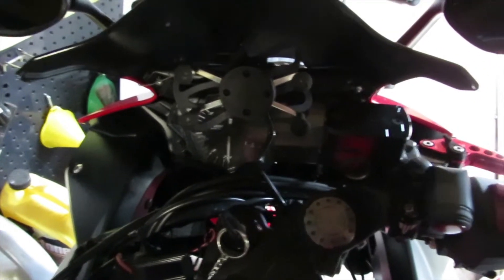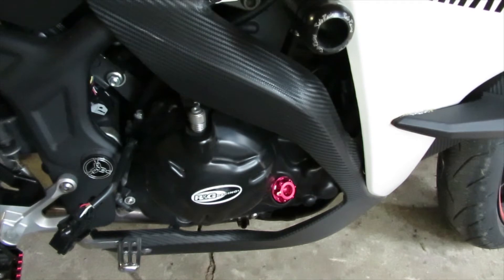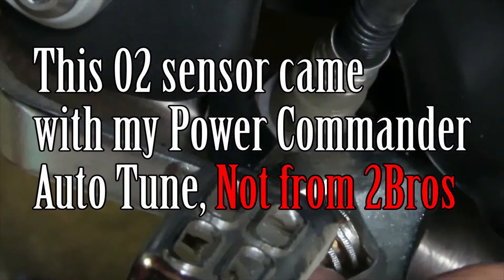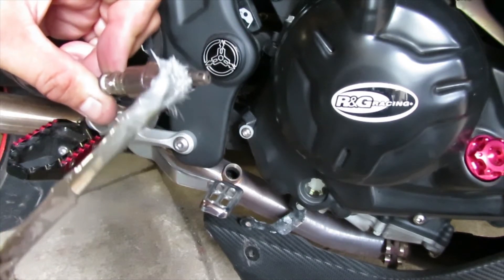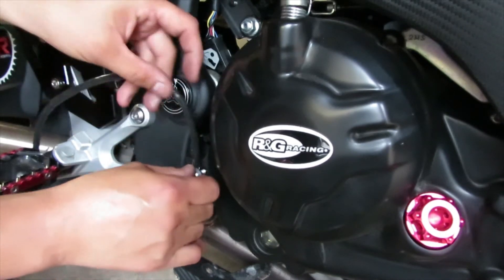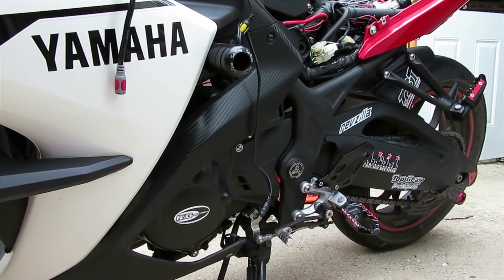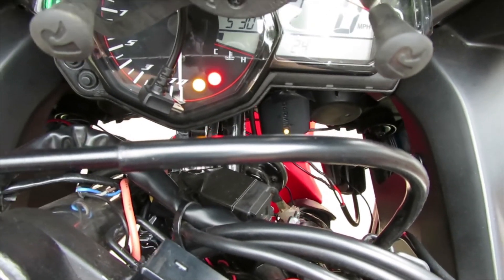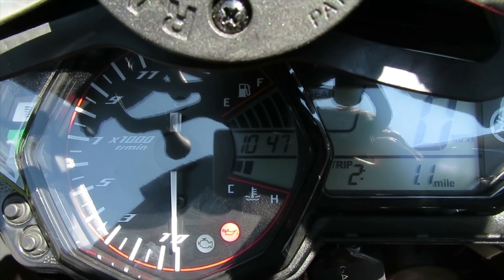Got a Mysterious Engine Code # on Yamaha R3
This engine code # is not located anywhere in the owners manual. but I do show how to clear it up and what is the cause of the code.

Anti-Seize Lubricant